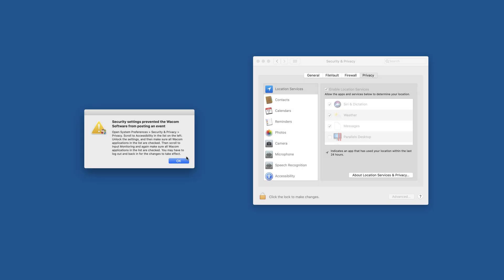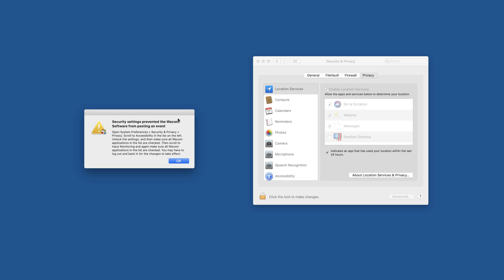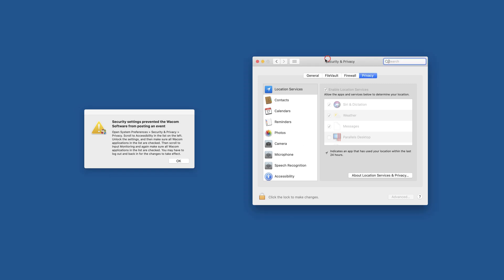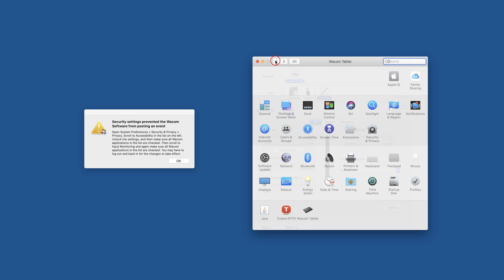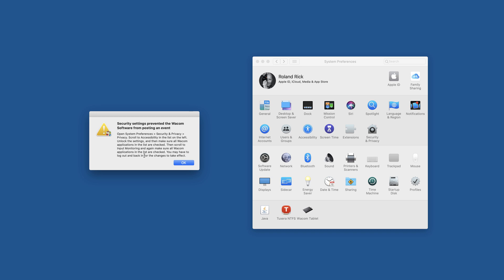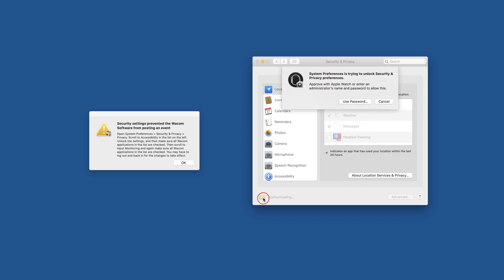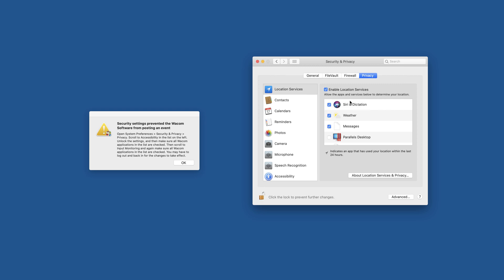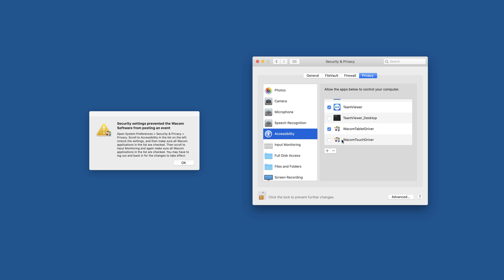Wacom Driver Problems and Fail in Catalina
If you have a workaround to this problem, please post in the comments below, 1000 thanks! Found a solution that worked for me, please see bottom of description.

Ugly problem after reinstalling Wacom drivers in Catalina. This is a wounderful example how drivers should not be programmed.

And I am still curious, why the Wacom driver needs a reboot and preboot drive (this is ugly hacker stuff) to make the drivers work. No such necessities e.g. with the Logitech mouse drivers.